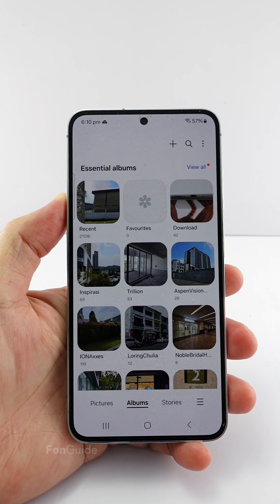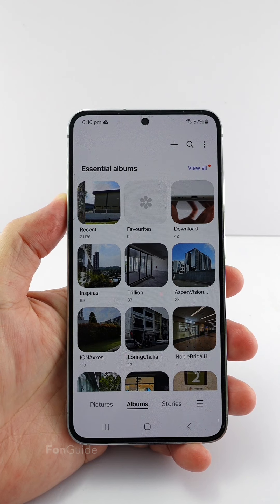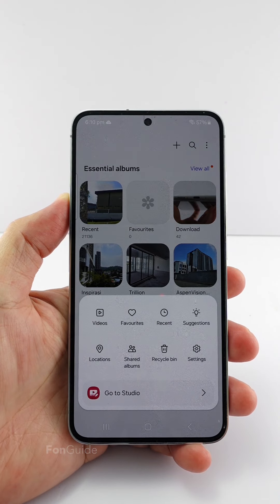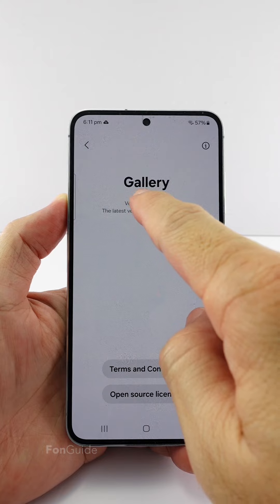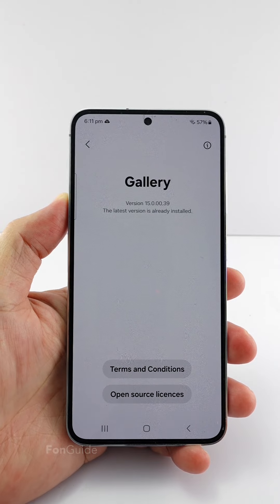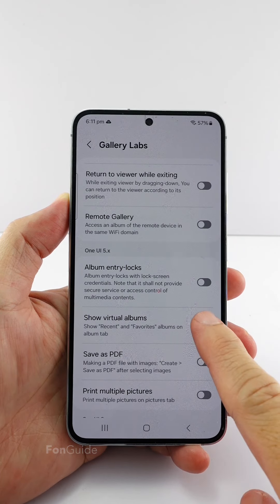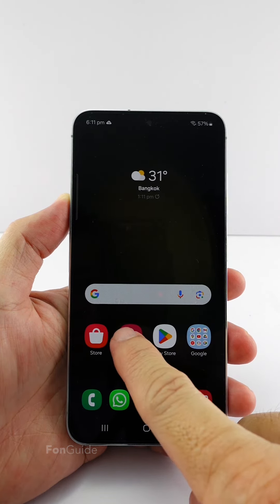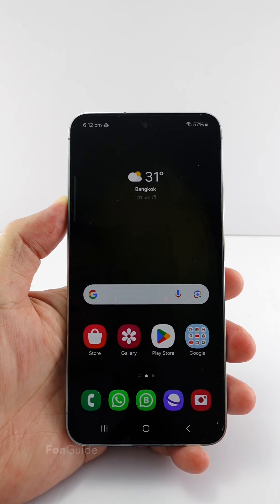How to remove the Recent and Favorite albums in Samsung Gallery?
In this video, you learn how to remove the Recent and Favorite albums in Samsung Gallery?

Q&A [English]:

Q&A [Chinese]:

Other links:
Samsung Galaxy phone Q&A (English)